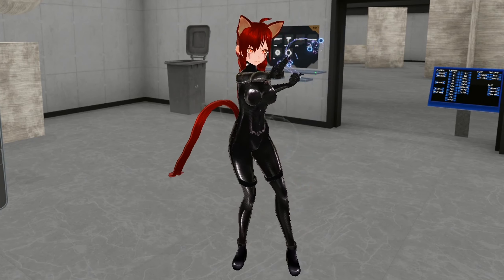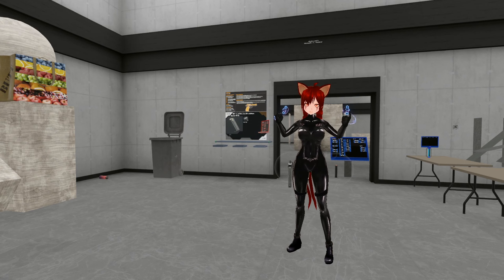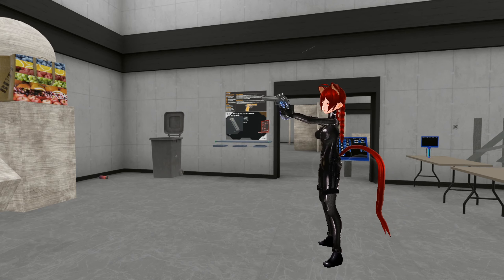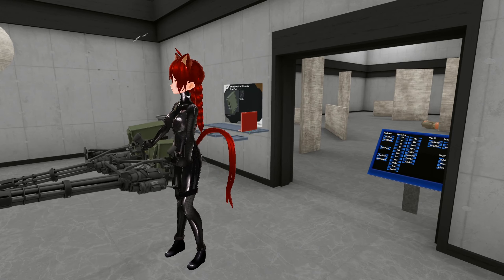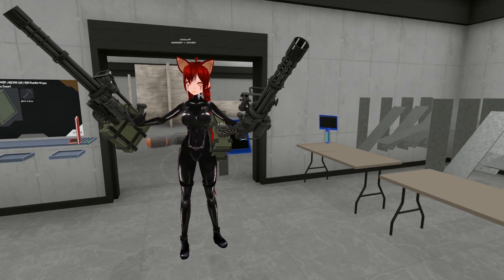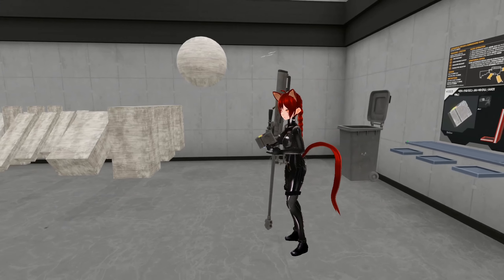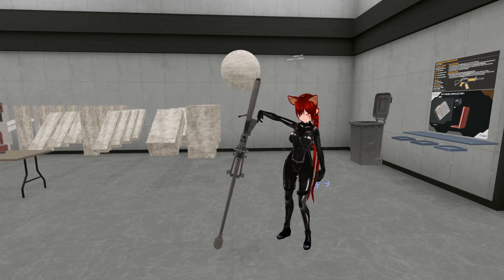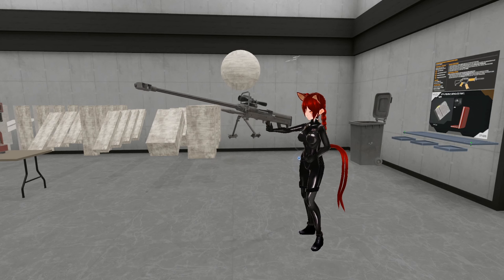Kuri fires some big VR guns! (but doesn't know about VR gun safety)(H3VR)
[Kuri Links]:
Game: Hot Dogs, Horseshoes & Hand Grenades (H3VR)
「gunka」 written by Takumi Higashi
「のんびりフルート」 written by ゆうり
「machine gun」 written by オサナイユウタ